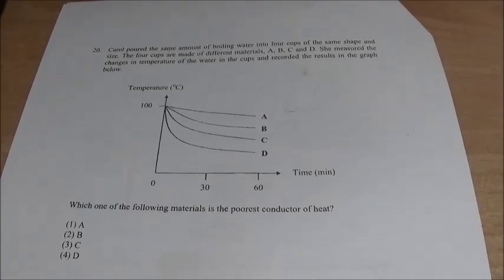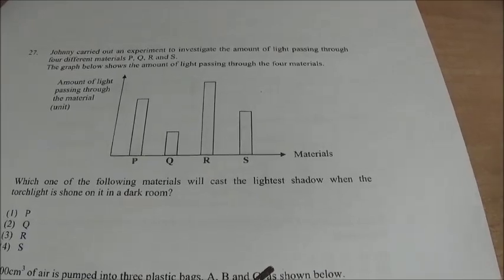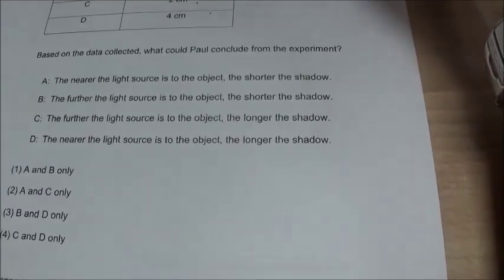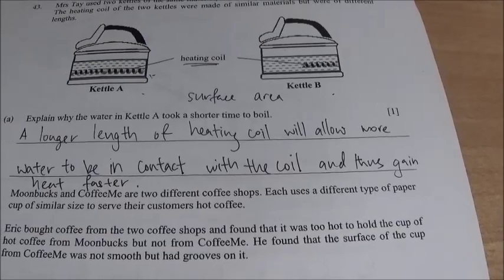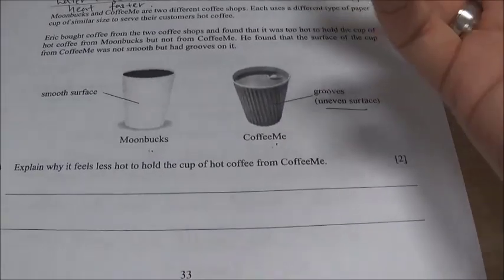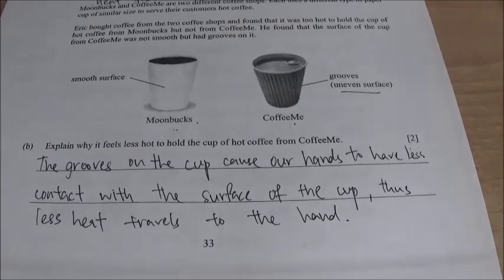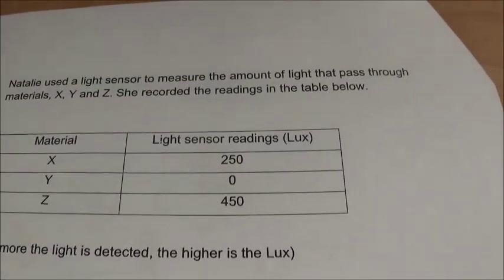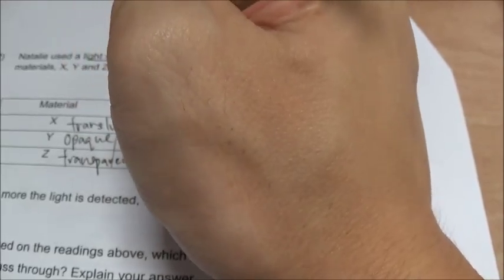Science CA2 Test 1